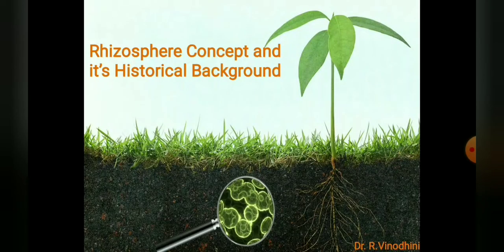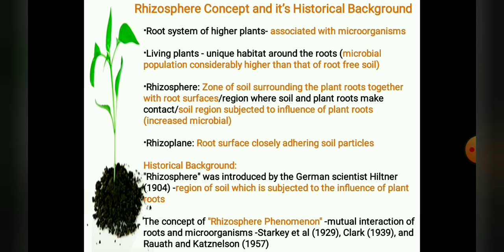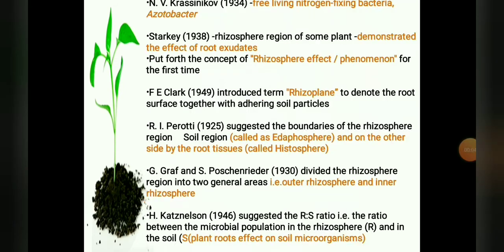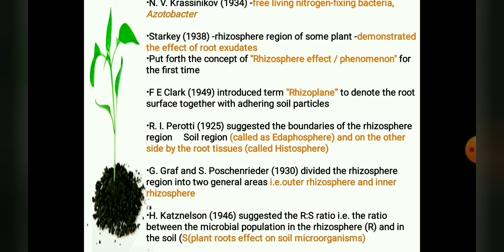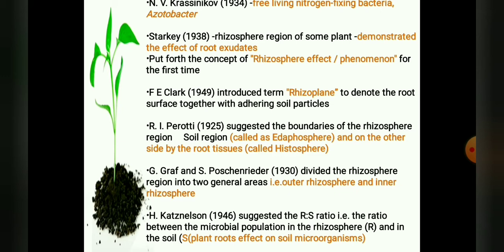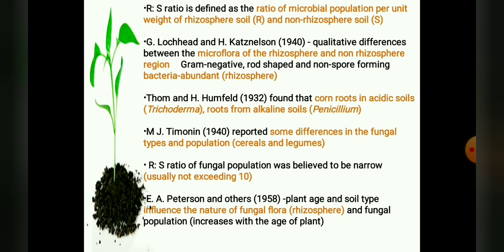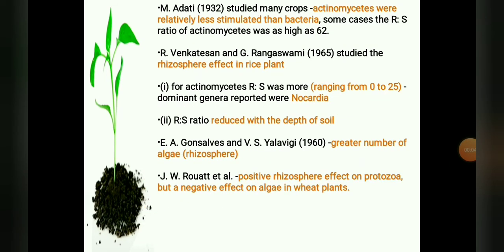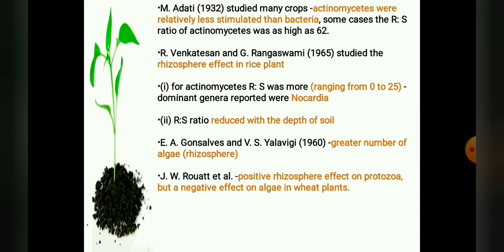Rhizosphere Concept and it's Historical Background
Rhizosphere Definition
rhizosphere meaning
B.Sc Microbiology
M.Sc Microbiology

This video give an idea about the Rhizosphere concept and it's Historical Background..